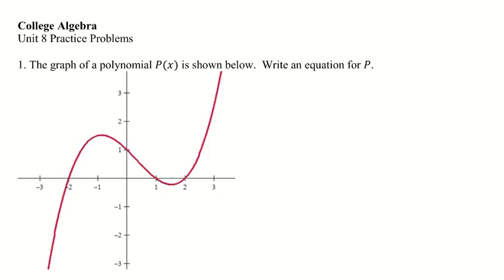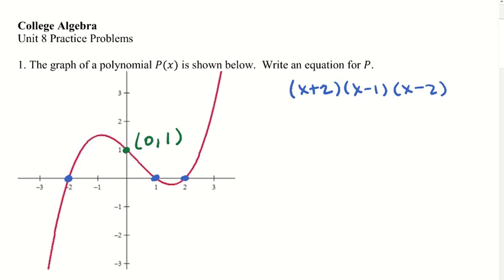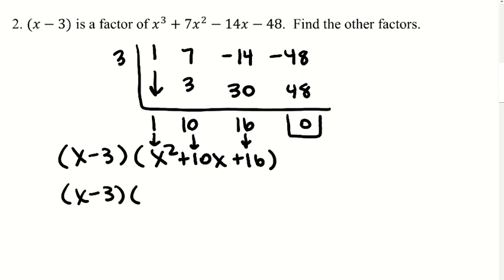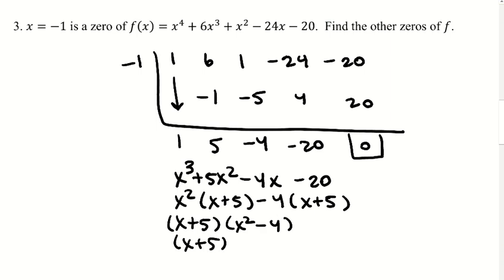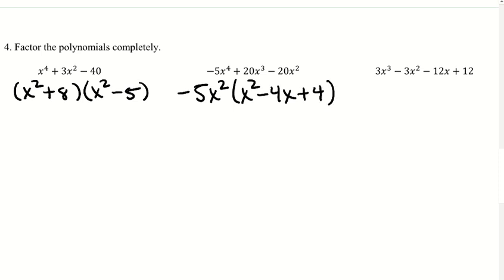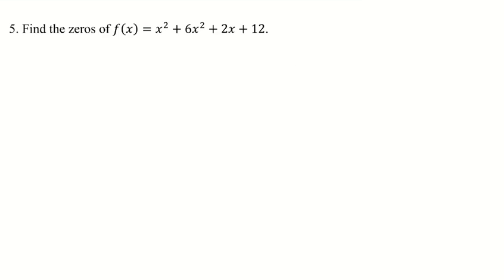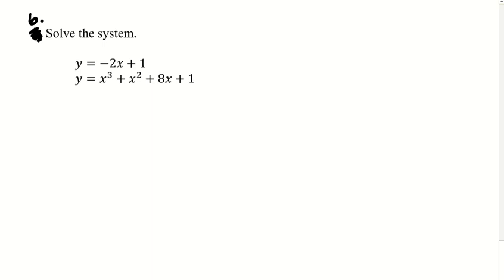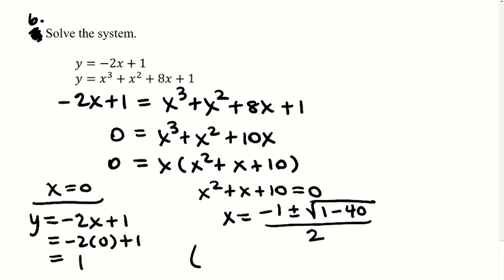Unit 8 Practice Problems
College Algebra Unit 8 Review